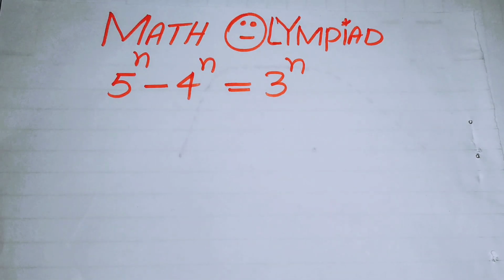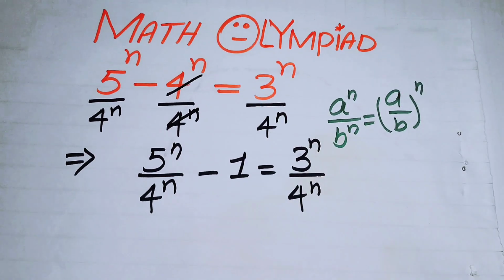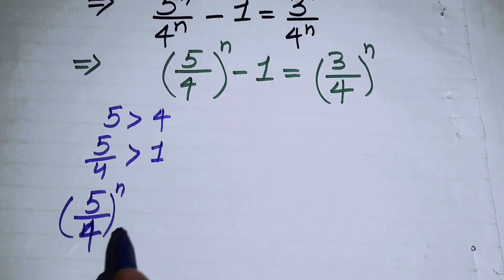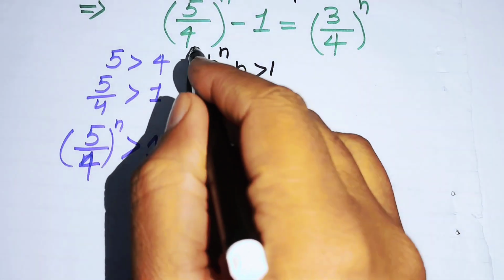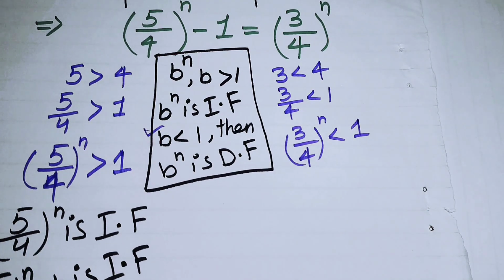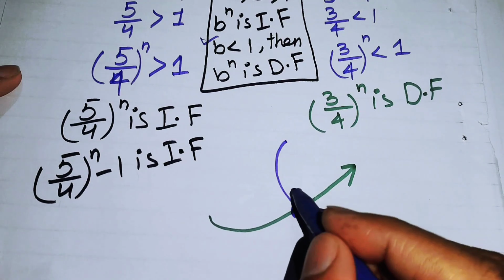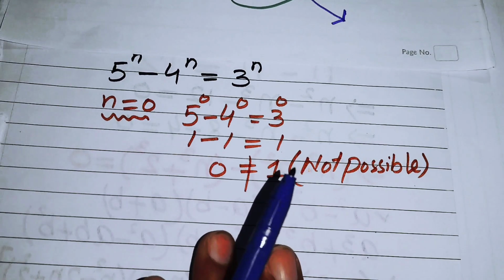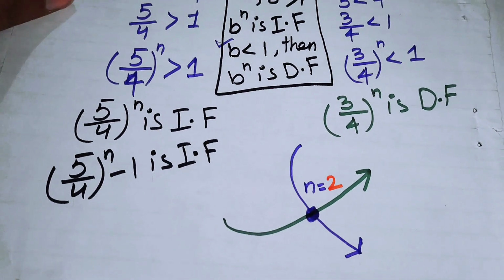A Good Math Olympiad Algebra Equation | Math Olympiad Questions | Beautiful Exponential Equation